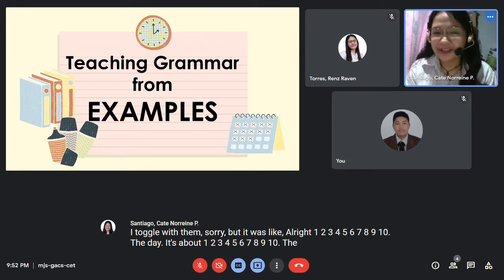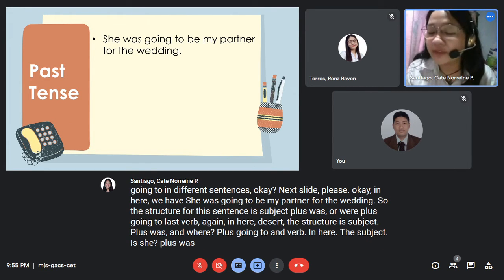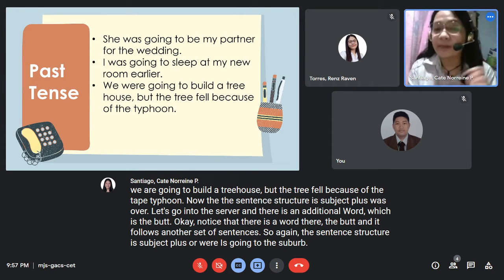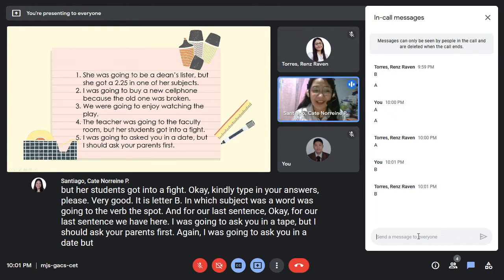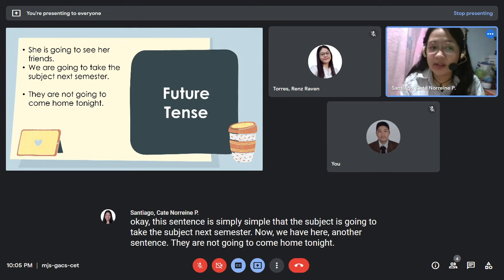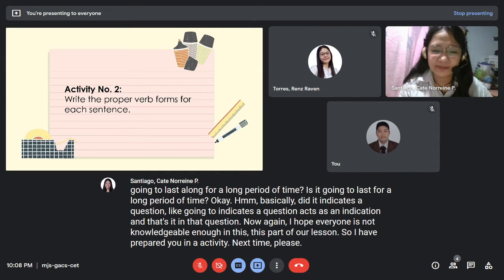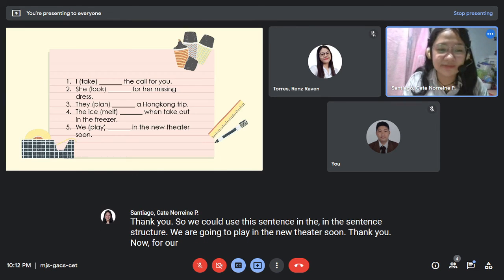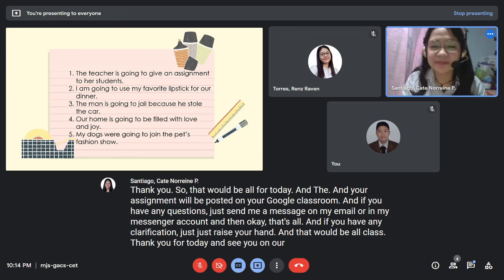Going to - Teaching grammar using examples (Santiago, Cate Norreine)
Teaching going to using examples.